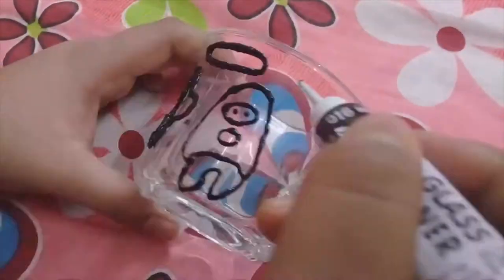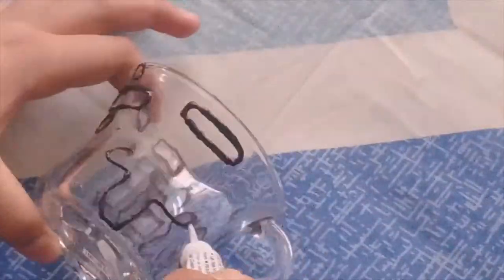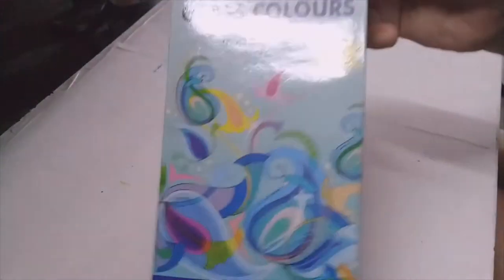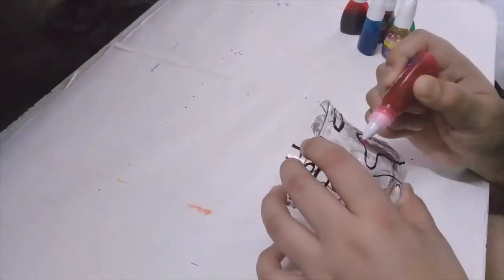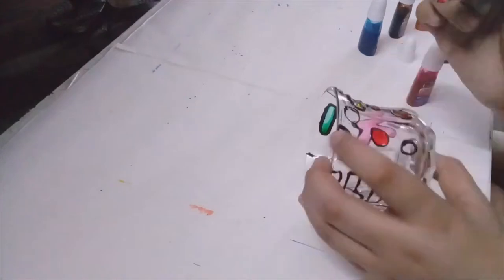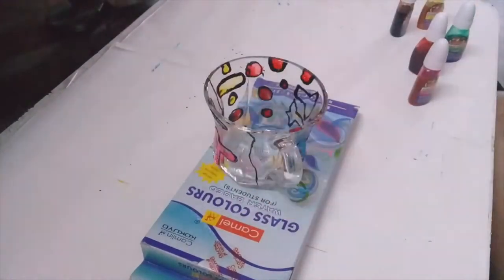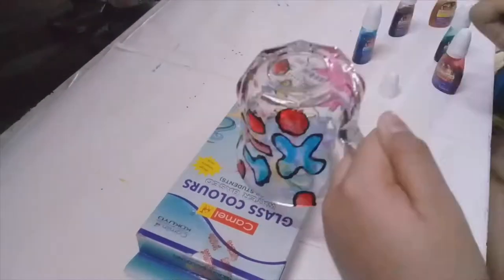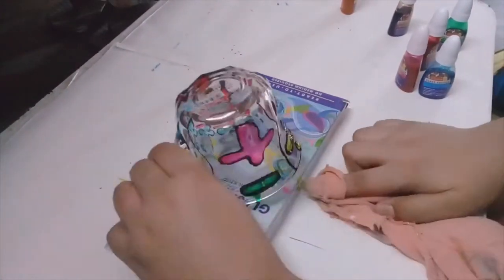painting on glass cup